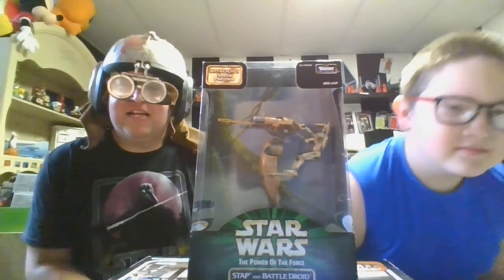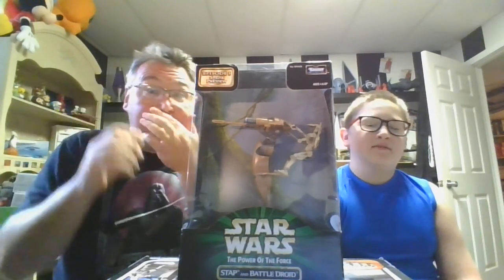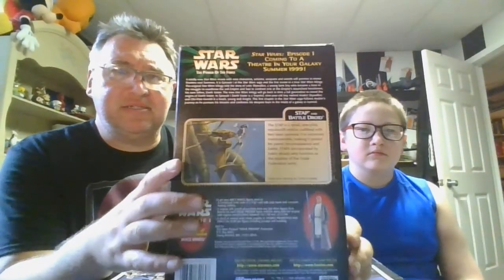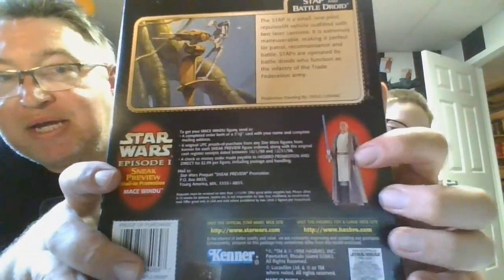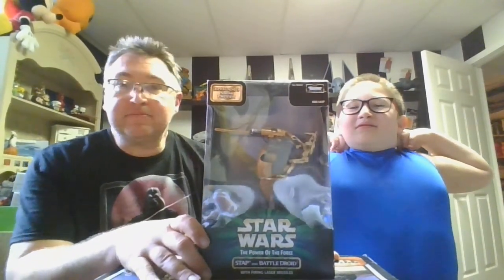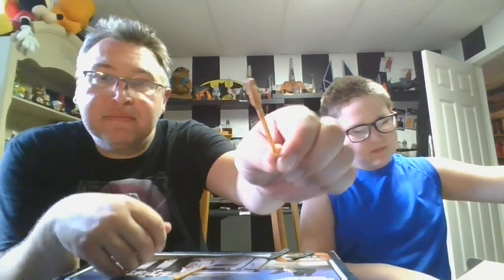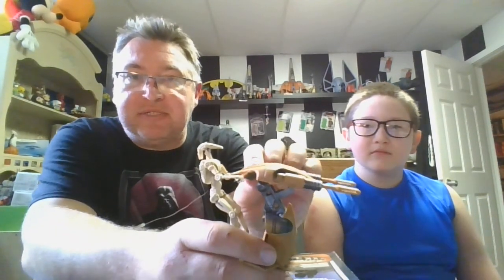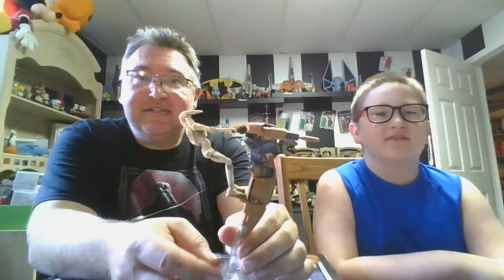Star Wars The Power Of The Force Stap and Battle Droid review!